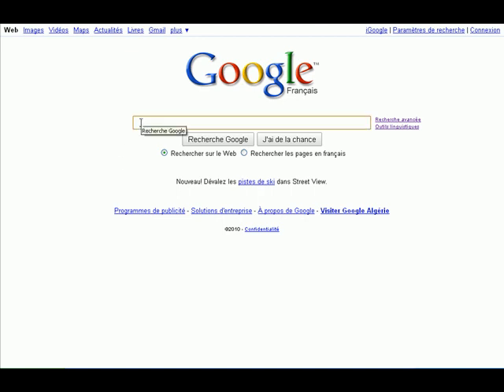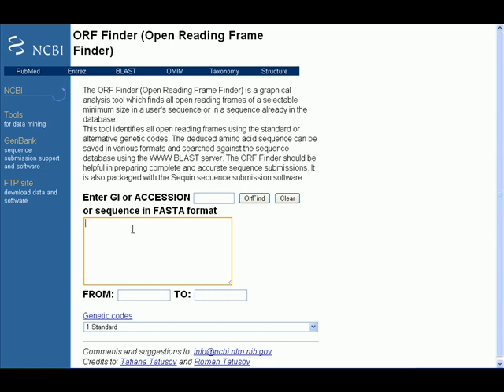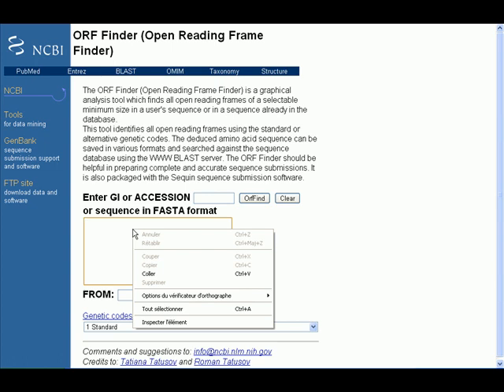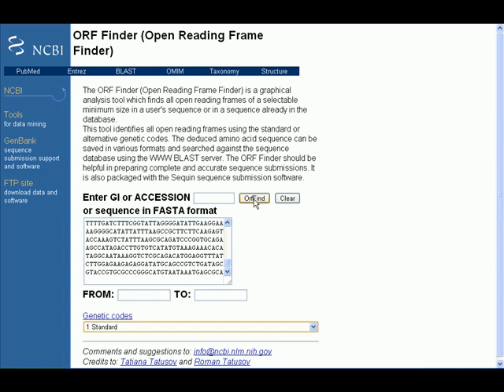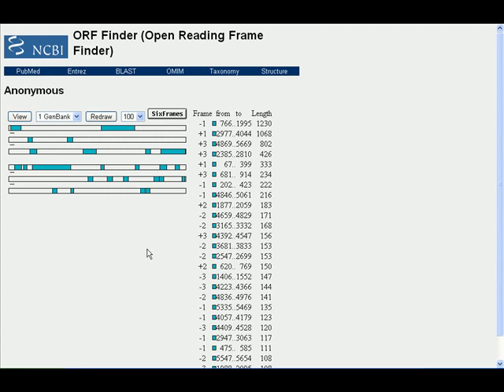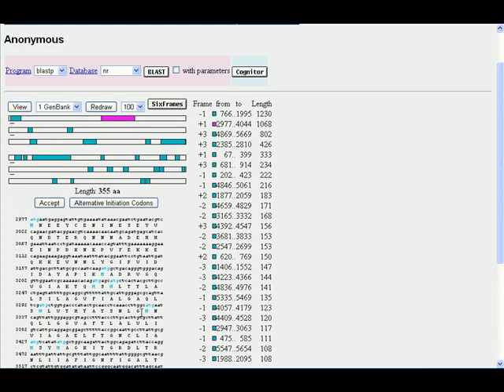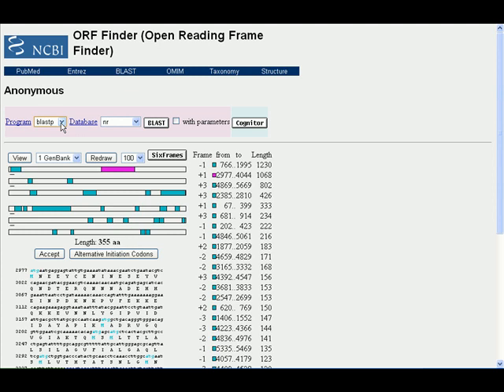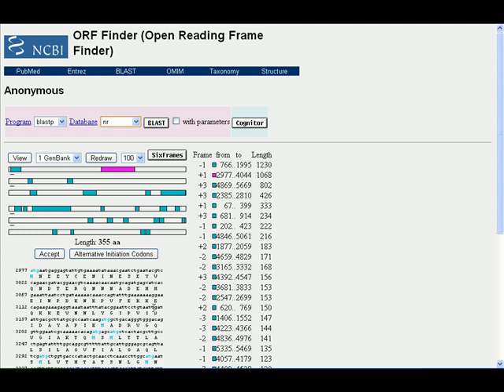Bioinformatics Tutorials (Lesson 6):Using ORF Finder program to locate Open Reading Frames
In this tutorial i'll be showing how to use ORF Finder program to predict or locate Open Reading Frames or possible protein coding regions in a DNA sequence of a microbial genome, for more informations about this topic or bioinformatics topic in general, please